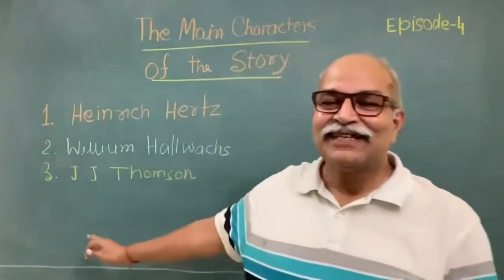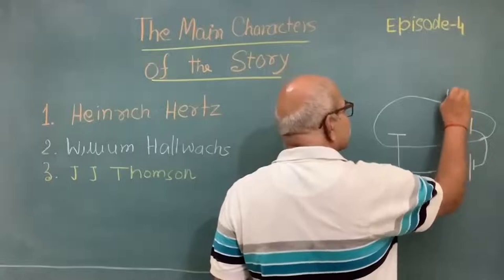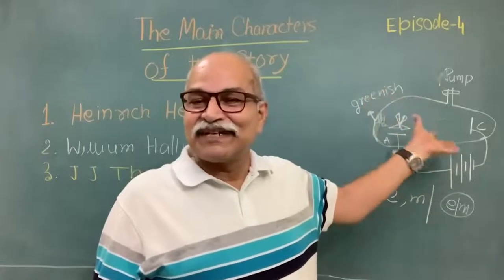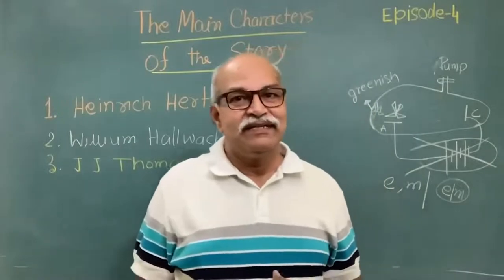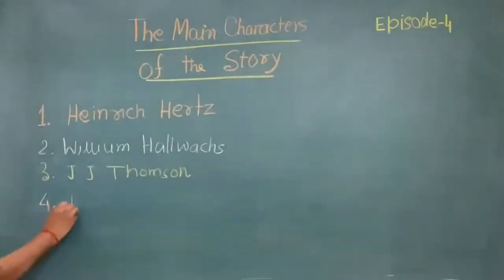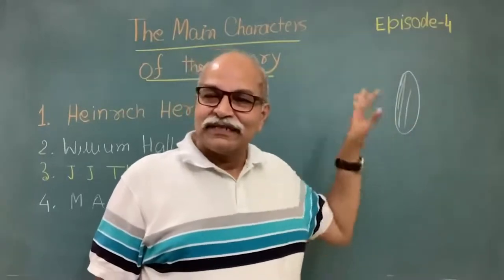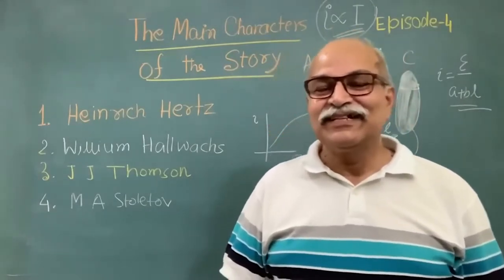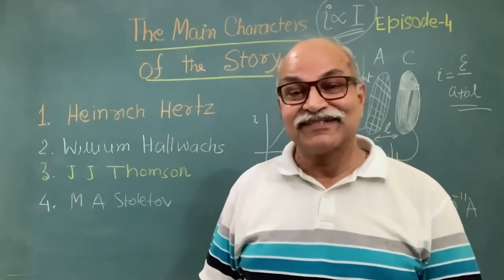Episode 04 | J J Thomson and M.A. Stoletov Experiments on Photo electric Effect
The story of Photoelectric Effect Ep 4

Note: This is not the official channel of Professor HC Verma.